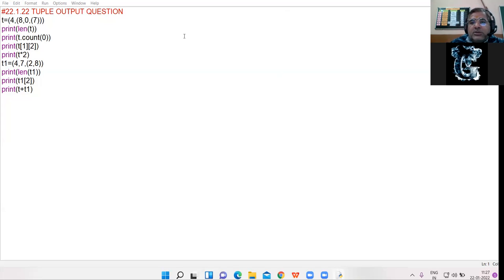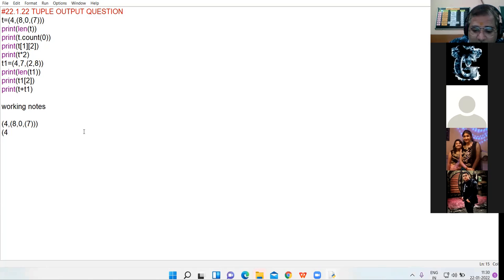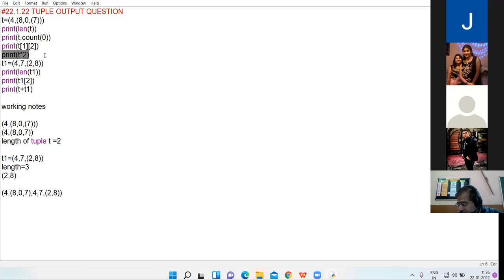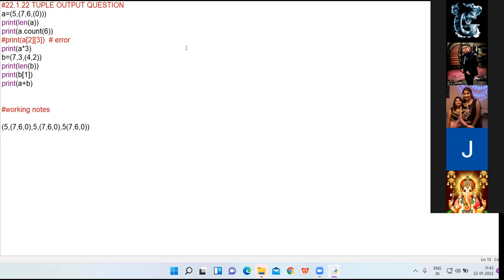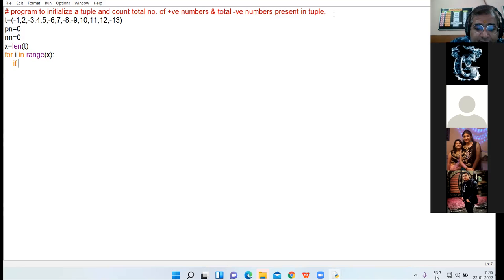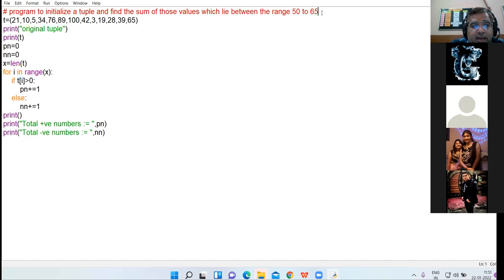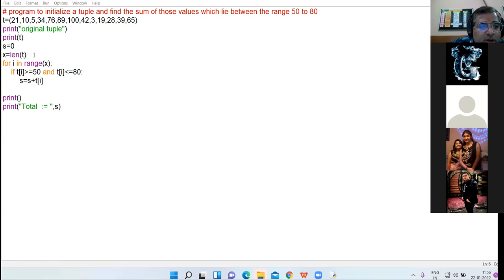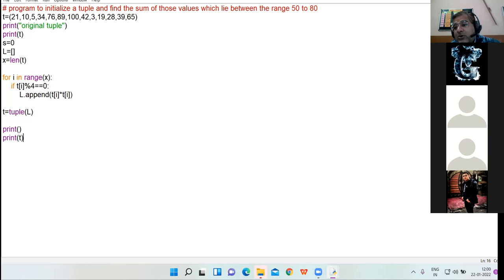22-1-22 XI SCIENCE COMPUTER LECTURE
REVISION OF TUPLES - PART 2